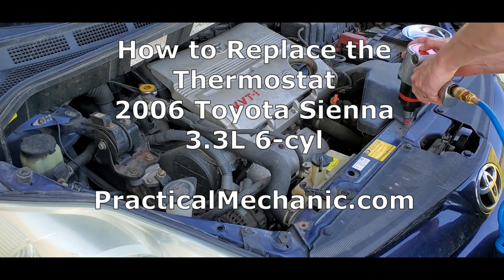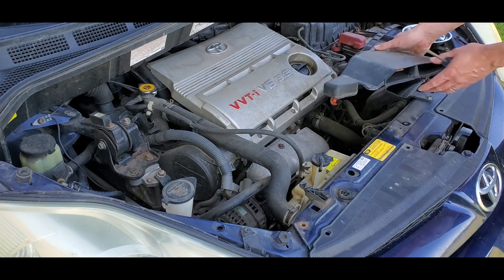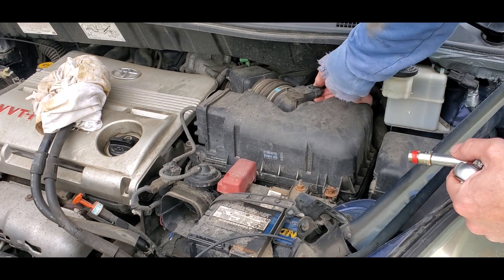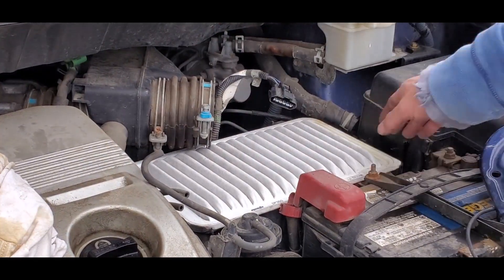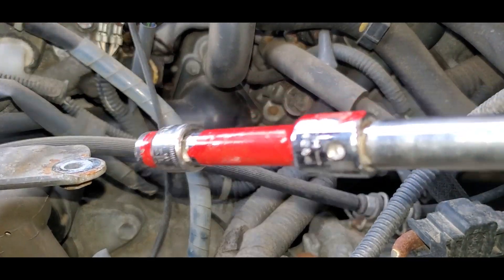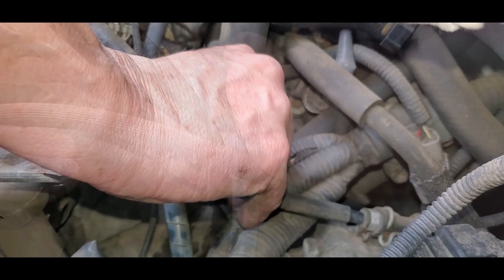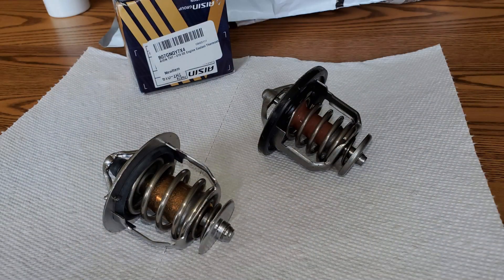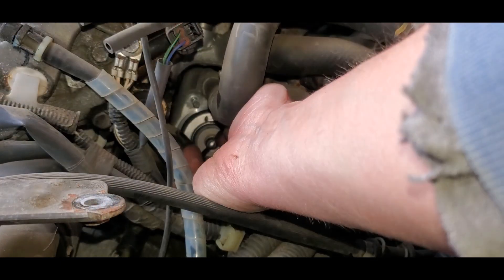2006 Toyota Sienna Thermostat Replacement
Thermostat (Toyota 90916-A3003)
Gasket (FEL-PRO 35445)
Plastic Coolant Inlet (Toyota 16321-0A040)
Engine Air Filter (Denso 143-3003)

Tools Needed:
Socket with 10mm, 12mm, and extension
Flat-bladed screwdriver
Phillips Screwdriver

Torque Specifications:
    • 10mm Nuts: 14 ft-lbs (168 in-lbs)

In this video we guide you through the process of replacing the thermostat in a 2006 Toyota Sienna equipped with the 3.3 Liter V6 engine. If you've been experiencing error codes like P0128 or P0126 related to coolant temperature, this video should help you. These codes could be clear indicators of a faulty thermostat.

Steps Covered in this Video:
00:00 - Introduction
00:22 - Removing the engine air filter housing
01:53 - Disassemble the coolant inlet pipe
02:55 - Remove the faulty thermostat
03:12 - Install the new thermostat
03:23 - Reassemble all components in reverse order
05:39 - Top off the radiator with coolant

Your support means the world to us, and it motivates us to create more informative content to help you with your automotive projects.

Until the next DIY adventure, happy wrenching, and thanks for tuning in to PracticalMechanic.com!

For more helpful tutorials, visit:
PracticalMechanic.com